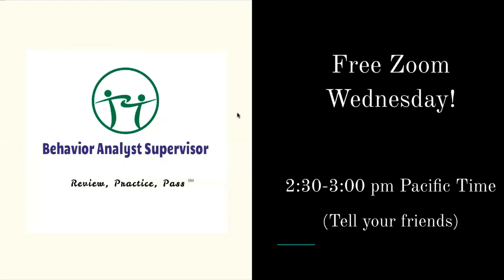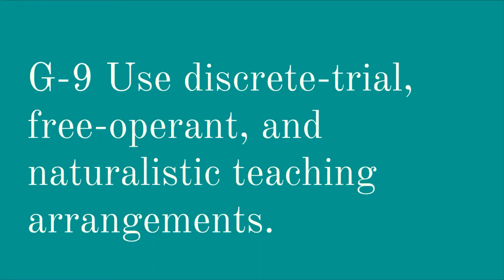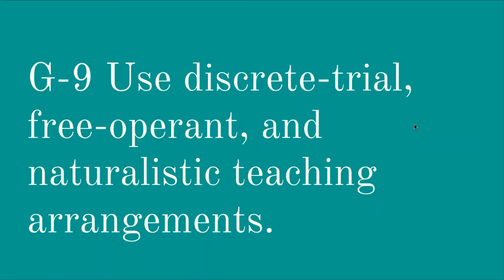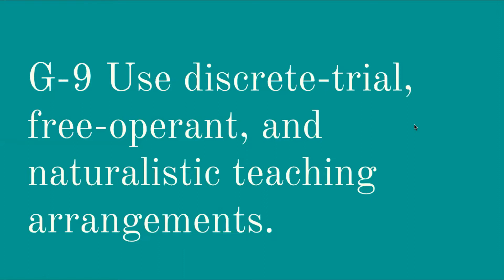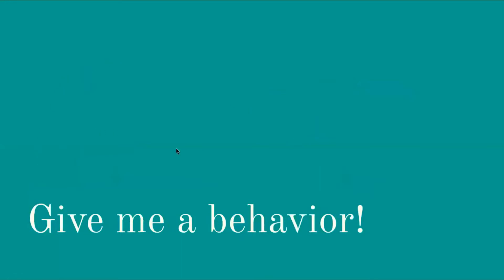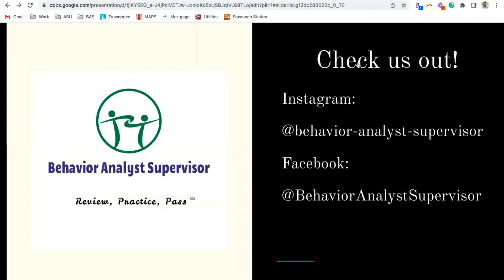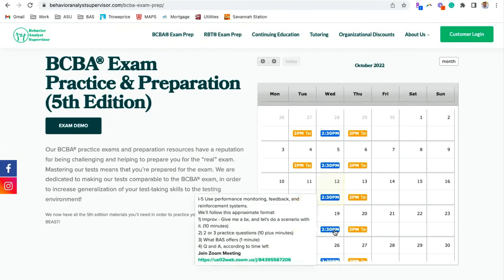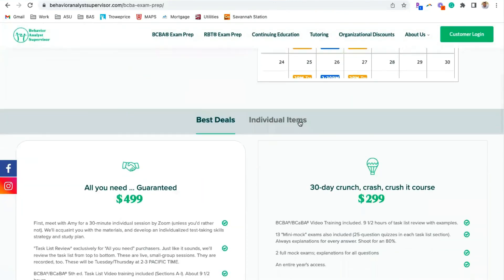BCBA Task List Review G-9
In this video, we review G-9 of the BACB's BCBA task list.

We hope this video is helpful during your study process.

Feel free to check out our free question of the day on insta

Behavior Analyst Supervisor. The following presentation and materials are protected by copyright law. The material may not be reproduced or distributed, in whole or in part, without prior written permission of Behavior Analyst Supervisor LLC.